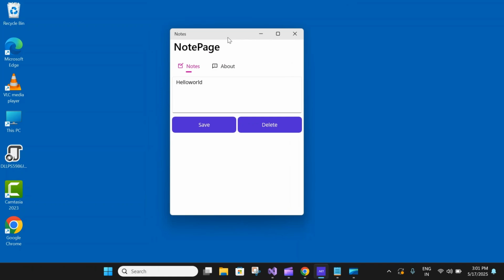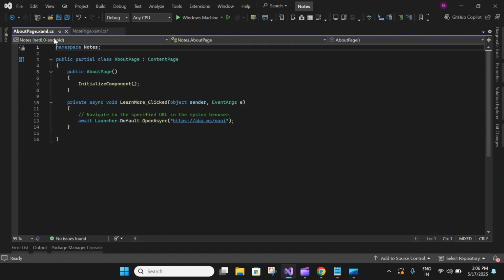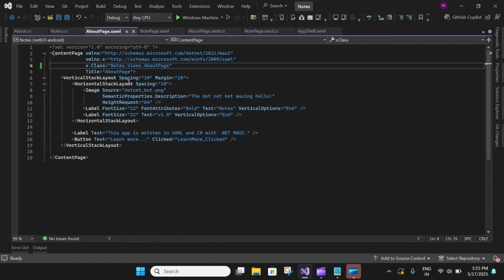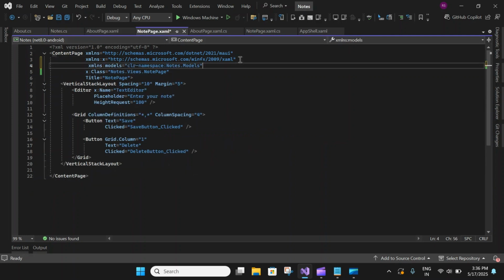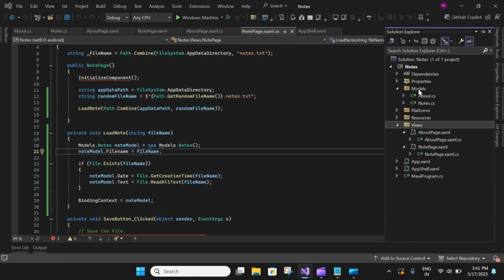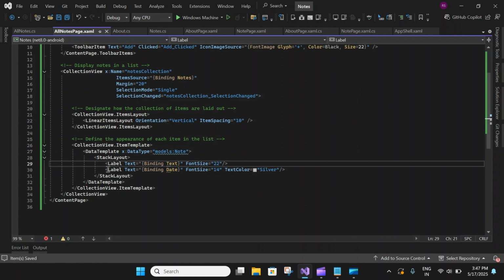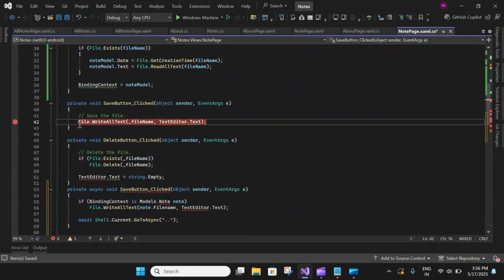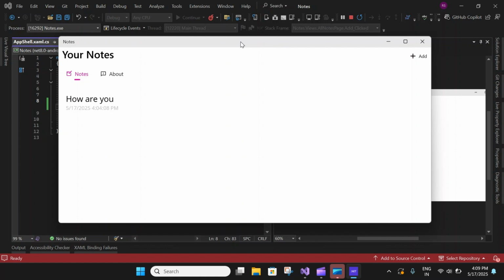.NET MAUI Tutorial: Bind data to the UI and navigate pages | Note-Taking App | PART 2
This tutorial is designed to demonstrate how to create a .NET Multi-platform App UI (.NET MAUI) app that only uses cross-platform code. Meaning, the code you write won't be specific to Windows, Android, iOS, or macOS. The app you'll create will be a note-taking app, where the user can create, save, and load multiple notes.

In this tutorial, you learn how to:

Create a .NET MAUI Shell app.
Run your app on your chosen platform.
Define the user interface with XAML , and interact with XAML elements through code.